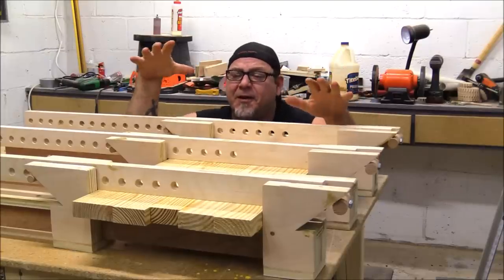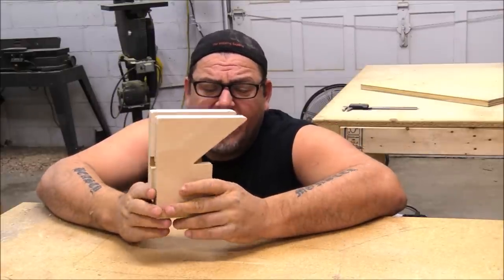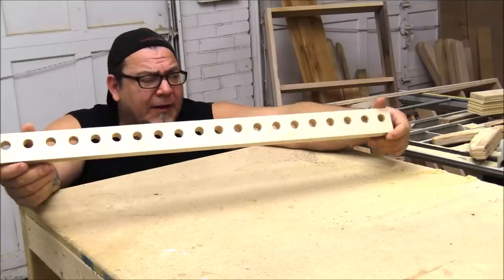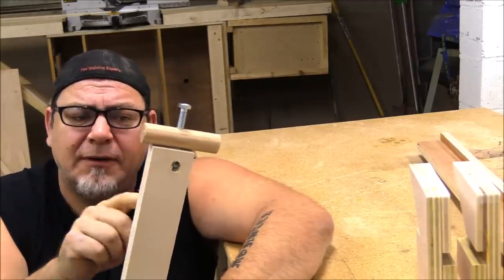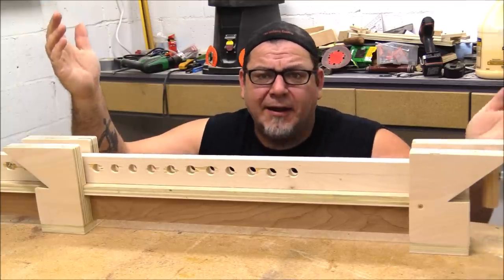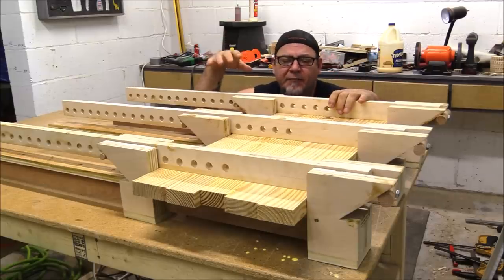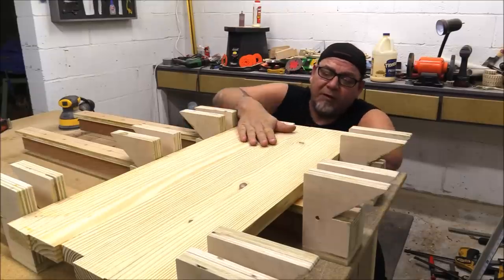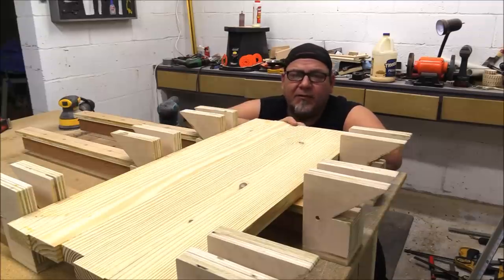Incredible Homemade Bar Clamps | Diy Woodworking Project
The performance  of these homemade bar clamps / Panel clamps is Awesome! they might be my favorite shop clamp build of all. They will come in handy in many of my woodworking projects and are pretty straight forward to build.

table saw
jig saw
Expanding Measuring Gauge
Air Compressor
18ga air nailer
23ga nailer
hand saw
Danish Oil